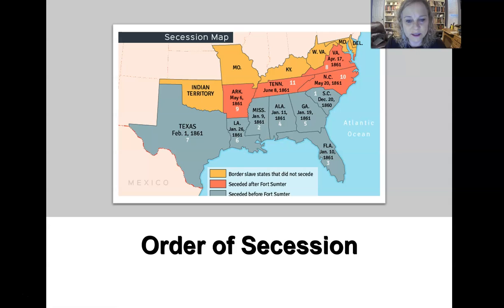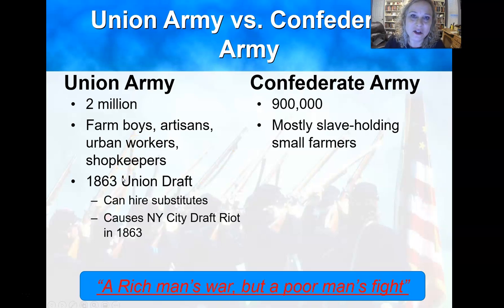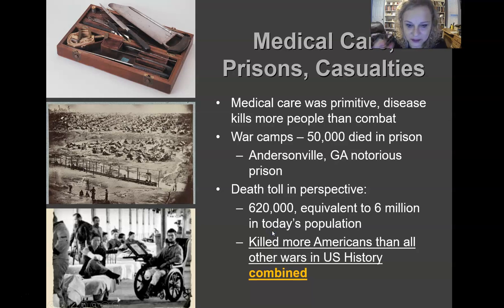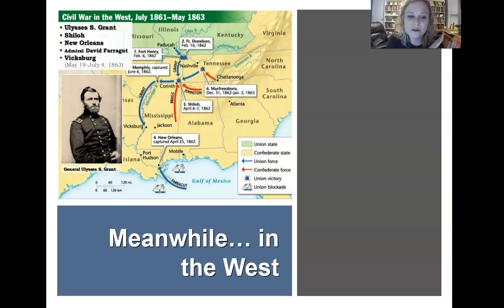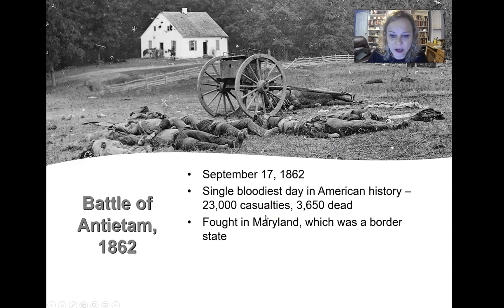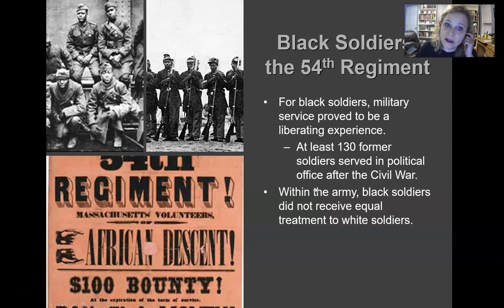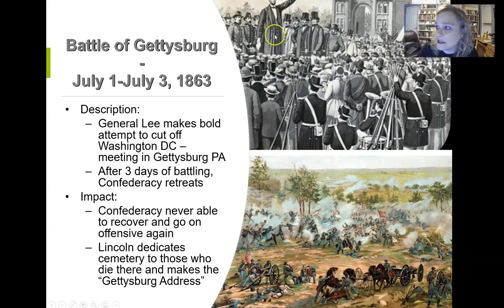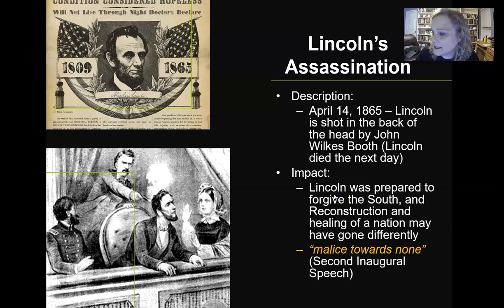The Civil War